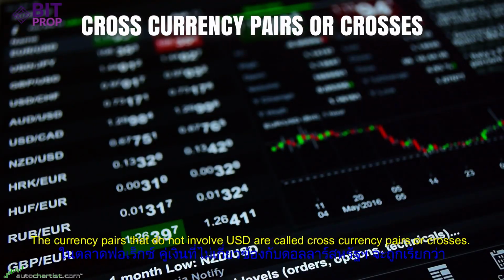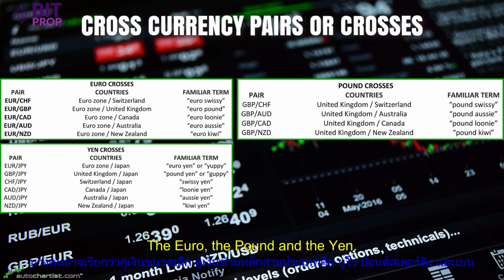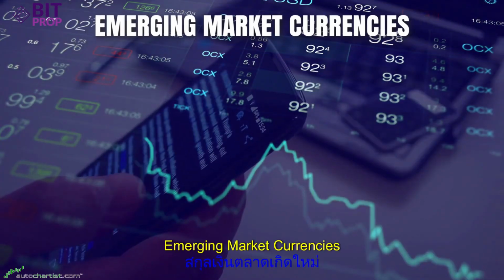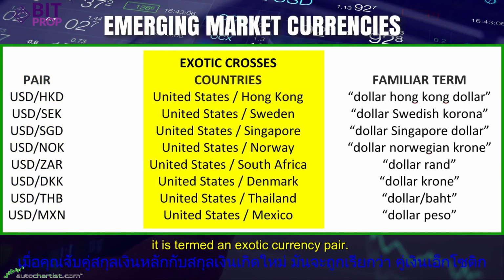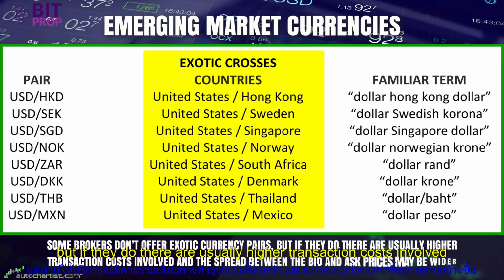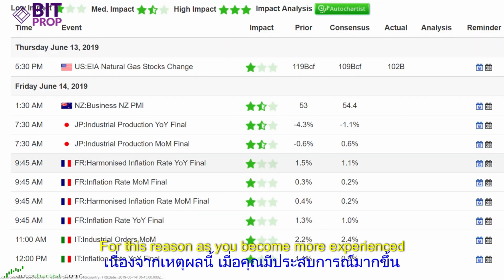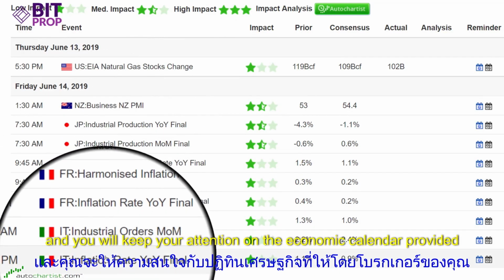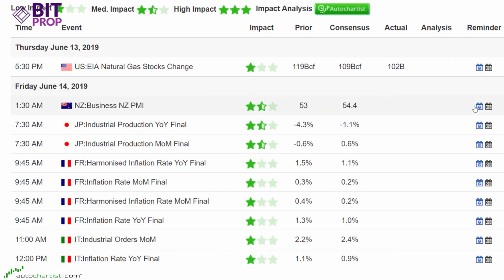【Beginner】Been trading for a while? Do you really know these essentials?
Been trading for a while? Do you really know these essentials?

🔹 Currency: Represents a country's economy.
🔹 Middle Point: The average of buy and sell prices.
🔹 Spread: The difference between buy and sell prices.
🔹 News Calendar: Volatility spikes with key data releases.
🔹 Pip: The smallest price movement, impacting profit.

Master these for more confident trading! 💡📊

เทรดมาสักพักแล้วหรือยัง? มั่นใจว่ารู้พื้นฐานเหล่านี้จริงหรือไม่?

🔹 สกุลเงิน (Currency): เป็นตัวแทนของเศรษฐกิจของแต่ละประเทศ
🔹 จุดกลาง (Middle Point): ค่าเฉลี่ยระหว่างราคาซื้อและราคาขาย
🔹 สเปรด (Spread): ส่วนต่างระหว่างราคาซื้อและราคาขาย
🔹 ปฏิทินข่าว (News Calendar): ความผันผวนพุ่งสูงเมื่อมีการประกาศข้อมูลสำคัญ
🔹 พิป (Pip): การเคลื่อนไหวของราคาที่เล็กที่สุด ซึ่งมีผลต่อกำไร

เชี่ยวชาญสิ่งเหล่านี้ เพื่อการเทรดที่มั่นใจมากขึ้น! 💡📊